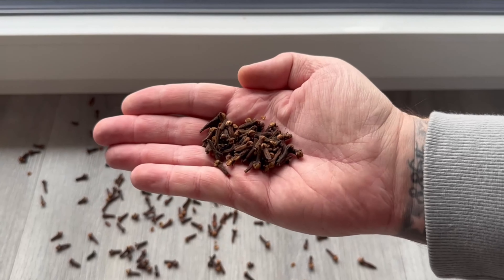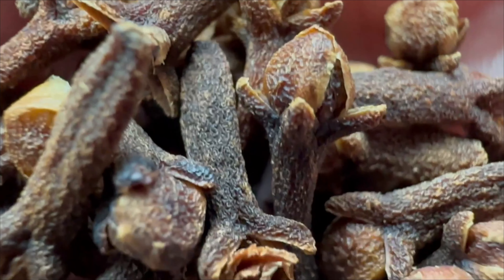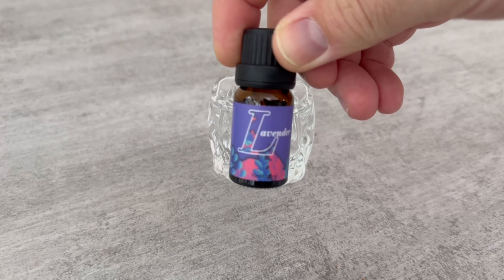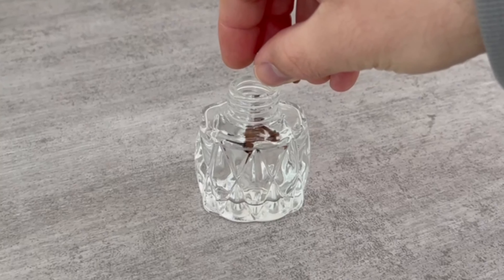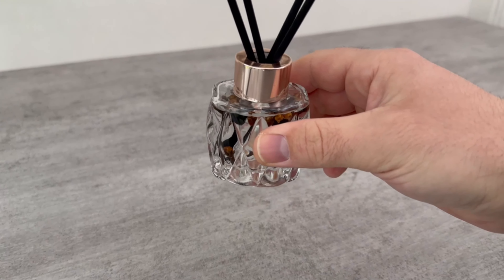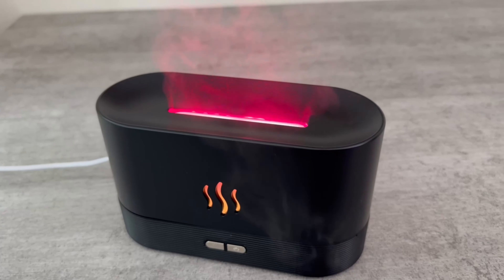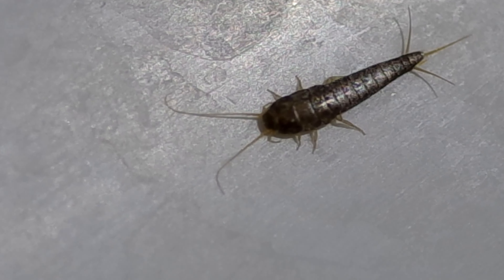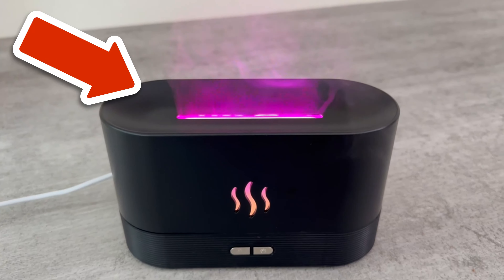Throw THIS behind your Doors & Windows and WATCH WHAT HAPPENS💥(surprisingly)🤯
Have you ever thrown THIS behind your windows and doors? Here I show you why you should definitely do it!

It's all about carnations, because you should throw them behind your windows and doors for a very specific reason. In this video, I'll show you what this ingenious trick is all about.

If you don't want to throw the cloves directly behind your doors and windows, you can also put them in a fragrance bottle with a little water and vodka. This room fragrance has the same effect.

Or you can add a few drops of cloves or lavender oil to an air diffuser. You can actually keep spiders and silverfish away with this mixture. So if you have them somewhere in your home, put this mixture up and they will disappear.